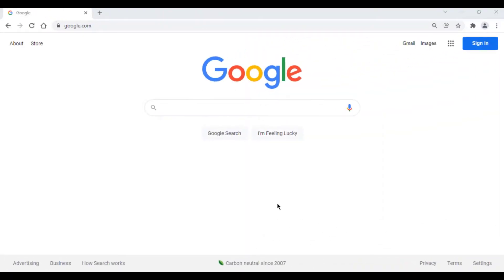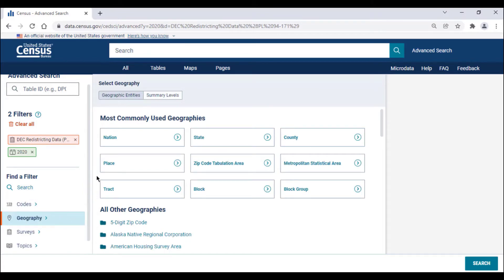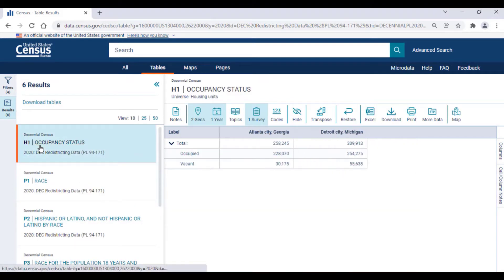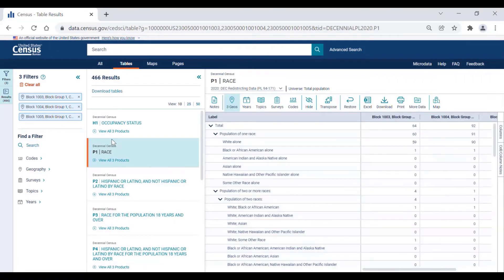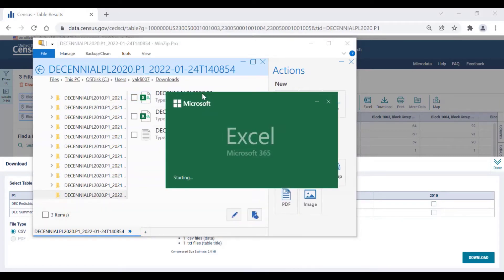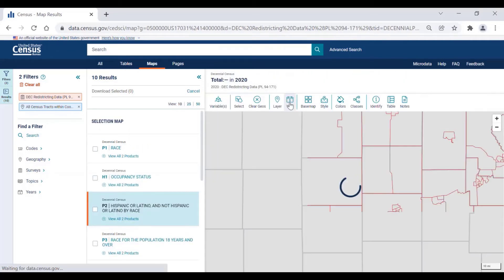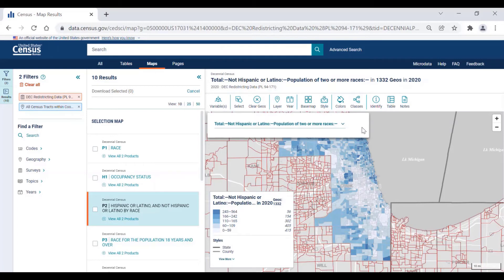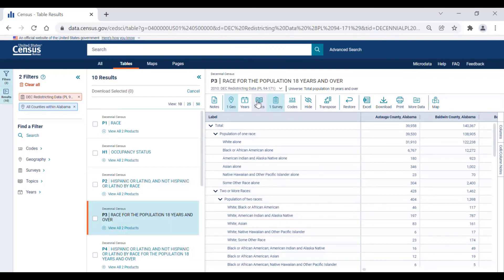Accessing 2020 Census Redistricting Data on data.census.gov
The Census Bureau released 2020 P.L. 94-171 Redistricting Data through data.census.gov, the Census Bureau's main dissemination platform in September of 2021. In this video tutorial, we show you various examples on how to access Redistricting Data to pull tables on housing population counts, apply filters to find block-level data, map Congressional Districts, compare Decennial Census data, and more. We also cover features available on data.census.gov, to help make your data search easier and more efficient.

For more guidance on how to use data.census.gov, the Microdata Access tool, or the Census API, please visit our resources